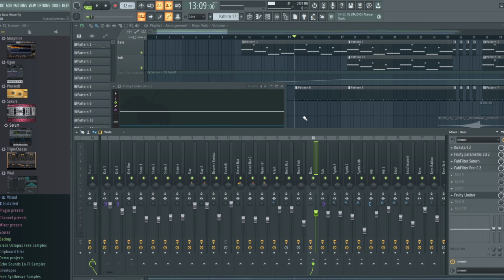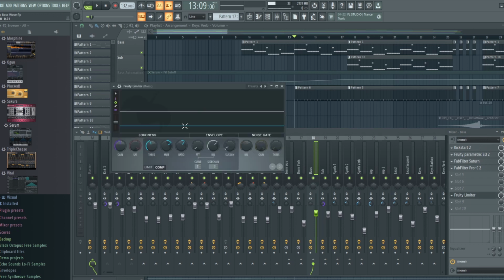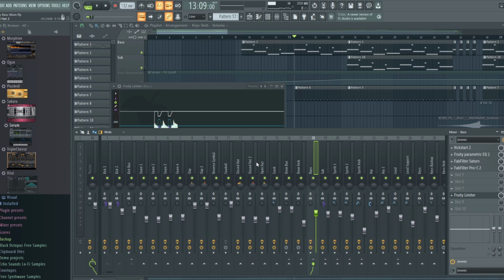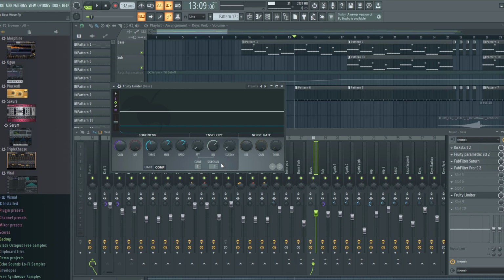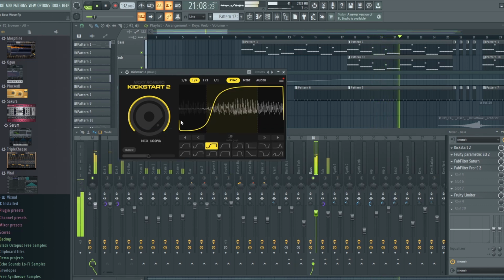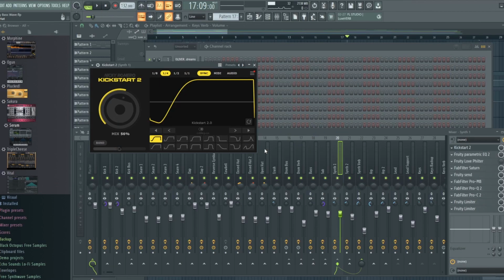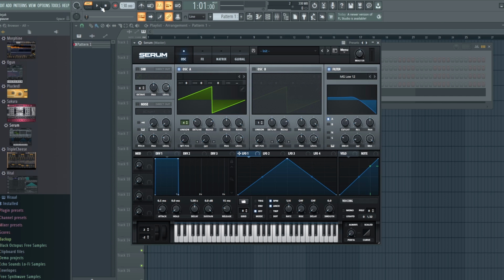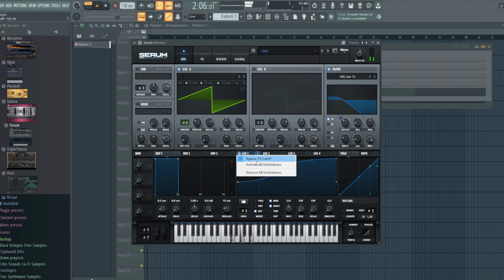3 Ways to Use Sidechain Compression